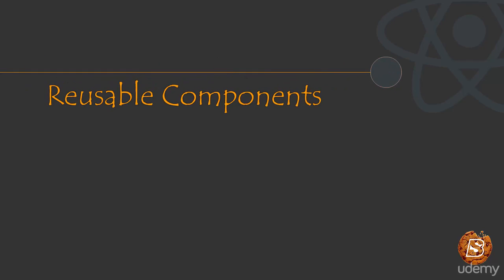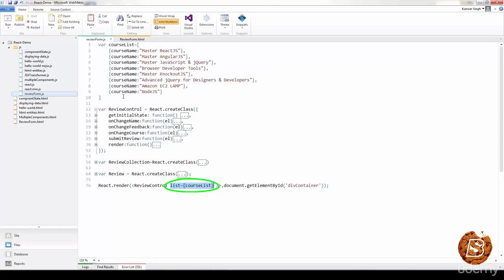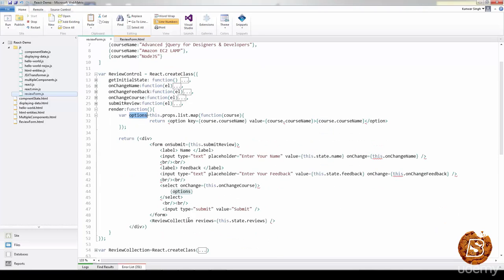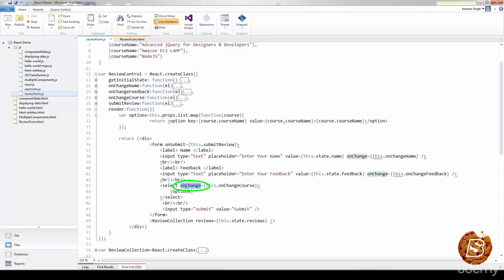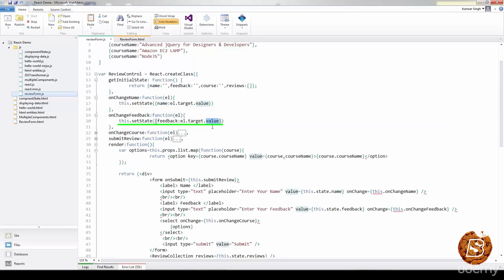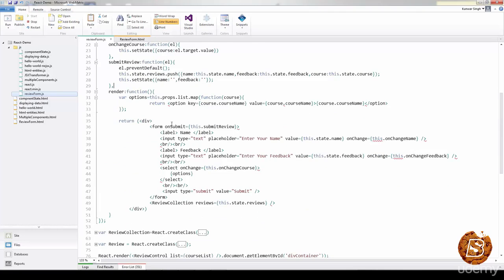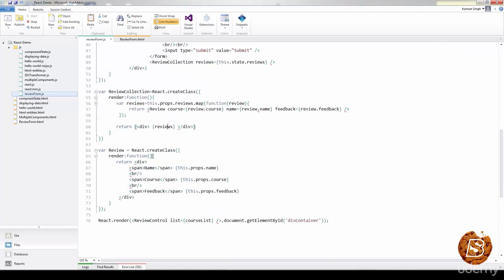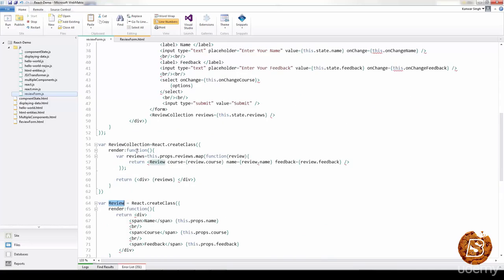009 Creating Reusable Components